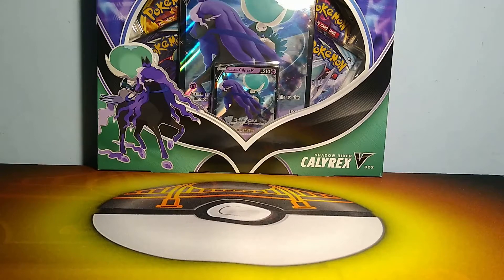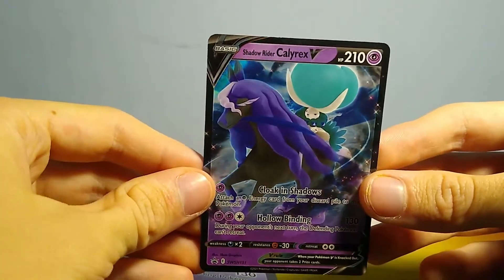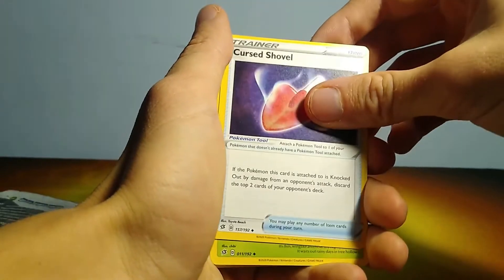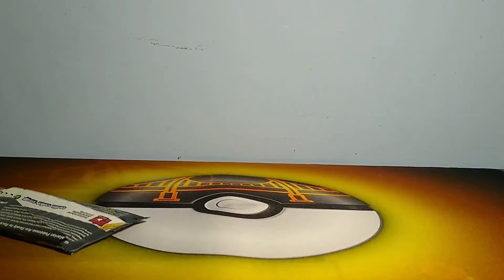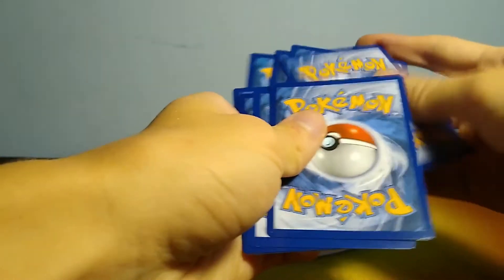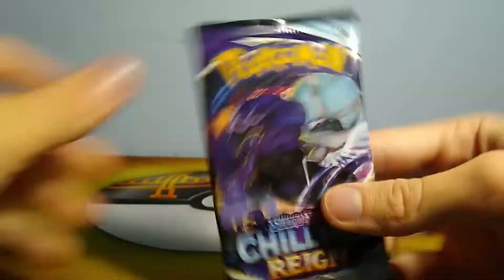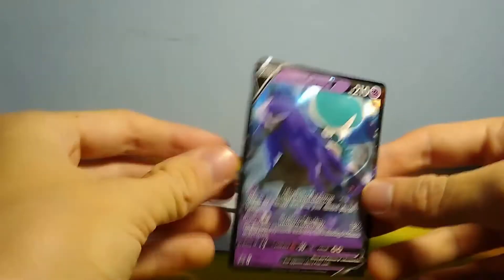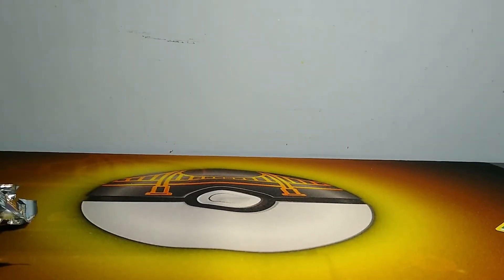Pokemon Shadow Rider Calyrex V Box Opening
In this video I open up the new Ice Rider V collection box.